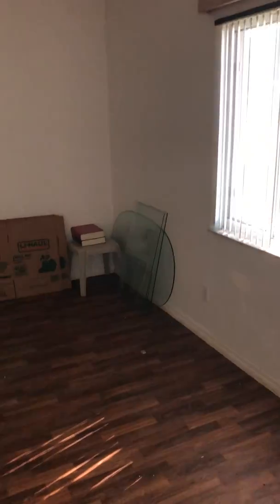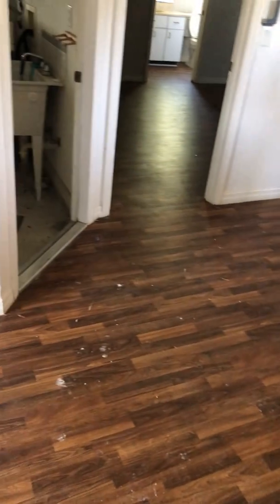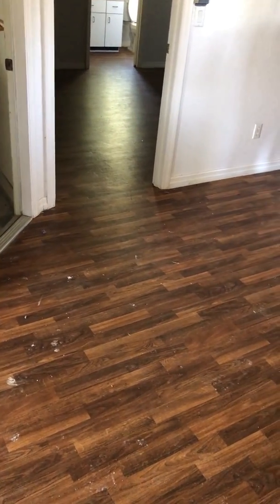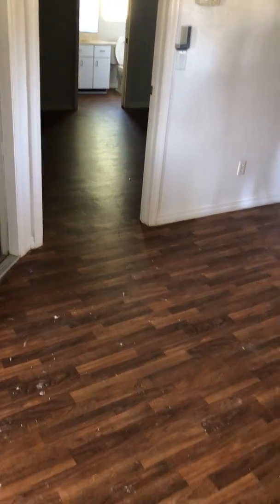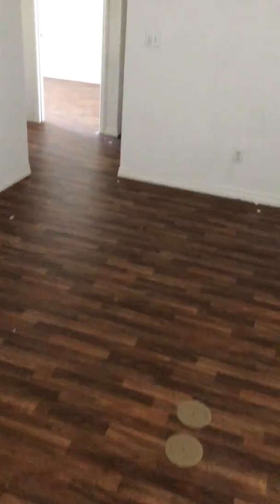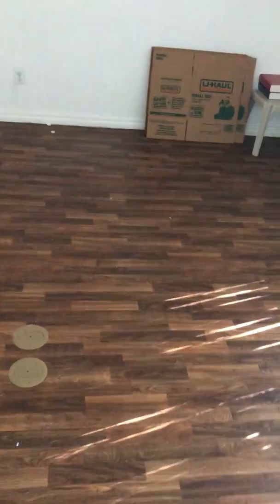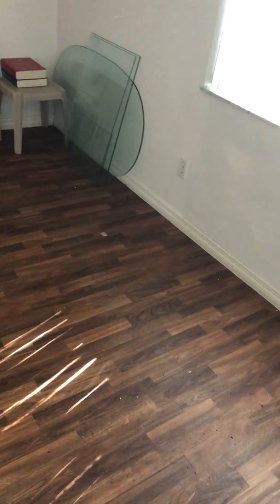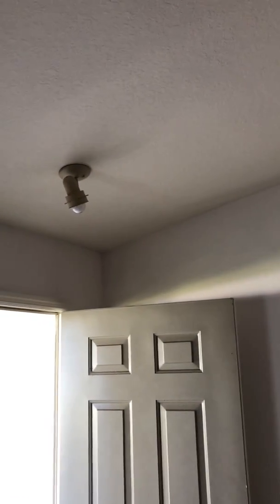New Investor Repair Estimate - Living Room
This is where we started the interior repair estimate inspection. It is absolutely CRITICAL as an investor to get this estimate correct. Your profit if you flip it or hold it or your credibility as a wholesaler depends on getting this right.